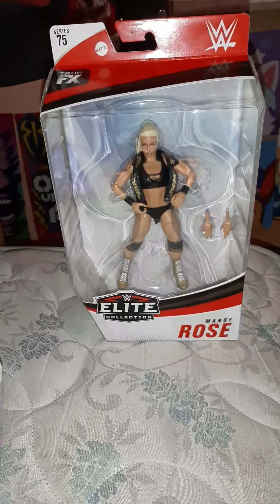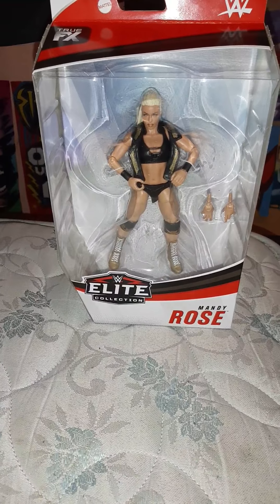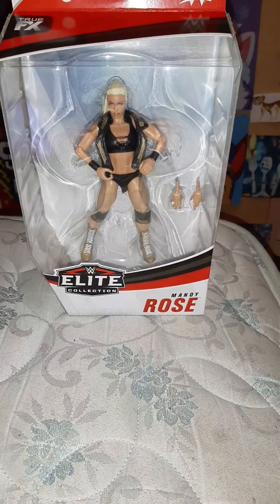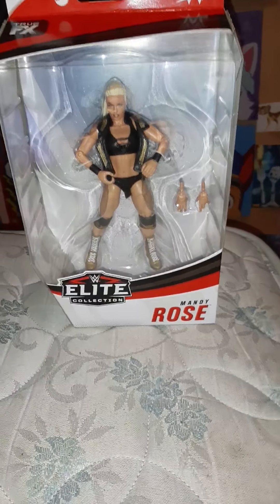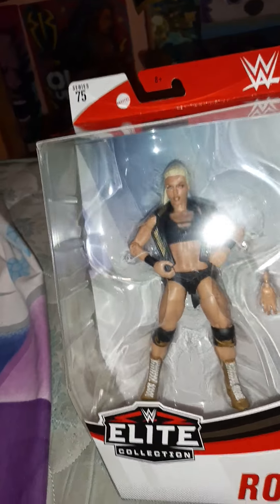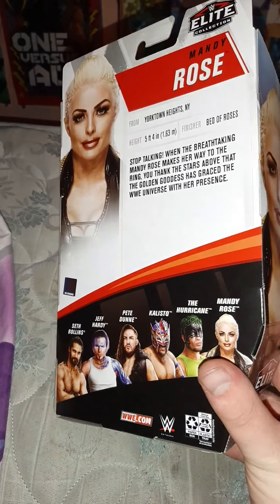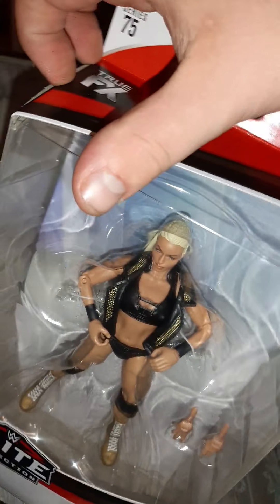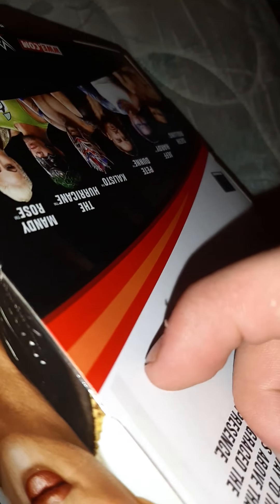Mandy Rose WWE Elite Collection Series 75 figure unboxing